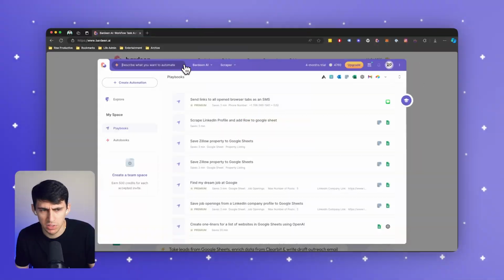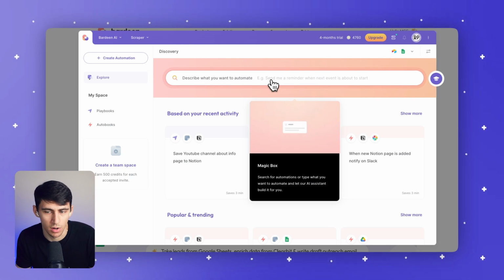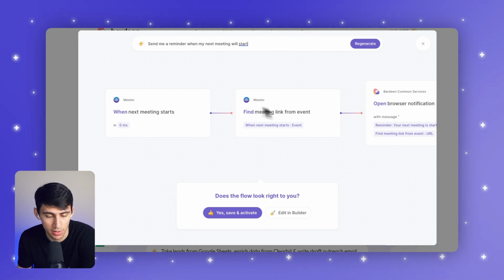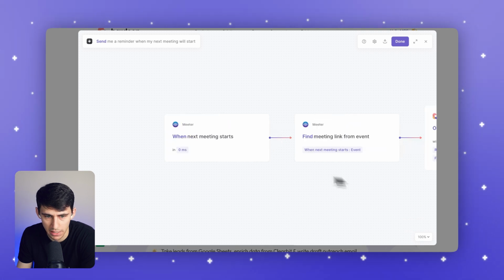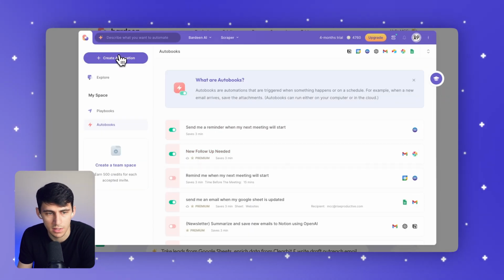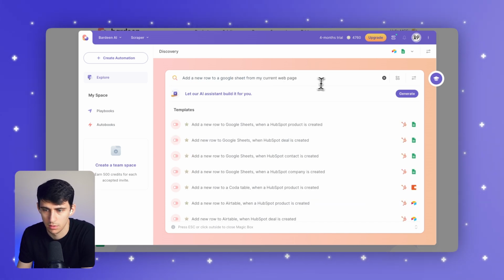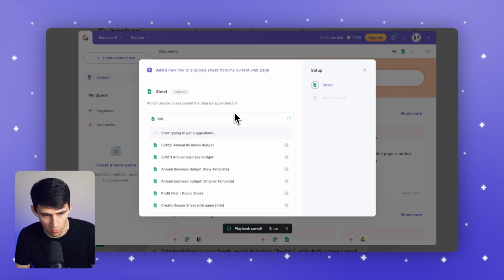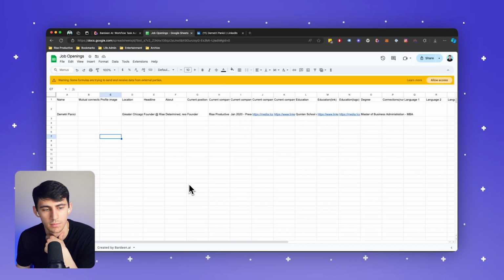Bardeen Tutorials - What is Magic Box?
Discover the power of Magic Box, the next-generation AI tool for workflow automation. This guide walks you through what Magic Box is, how it works, and how you can automate your tasks effortlessly.

Learn the basics and see Magic Box in action, from creating Playbooks to editing and activating them inside Bine. Whether you need reminders for meetings or want to automate data entry in Google Sheets, Magic Box has you covered.

Enhance your productivity and streamline your workday with Magic Box today!

📖  Video Chapters:
0:00: Introduction to Magic Box
0:06: Basics of Magic Box
0:12: Creating Automations
0:24: Editing and Activating Playbooks
0:42: Conclusion and Additional Resources